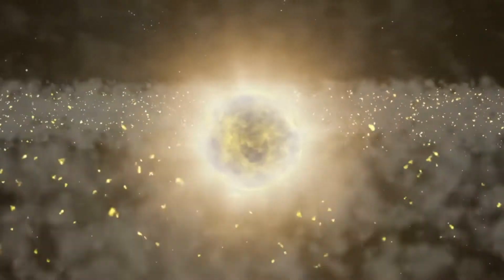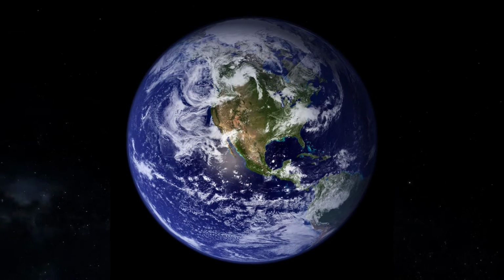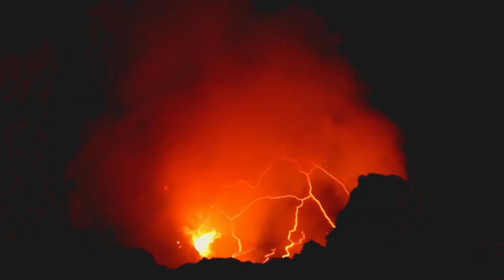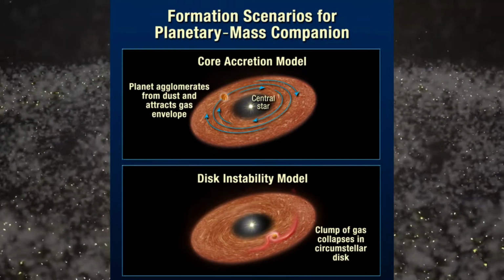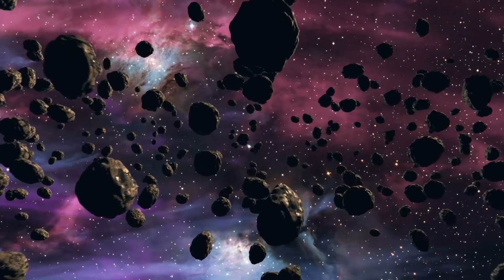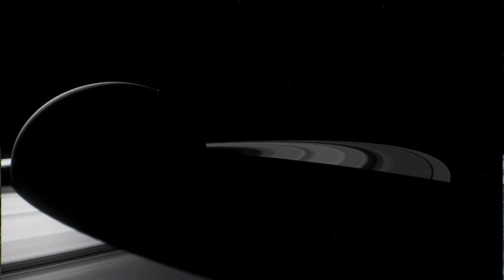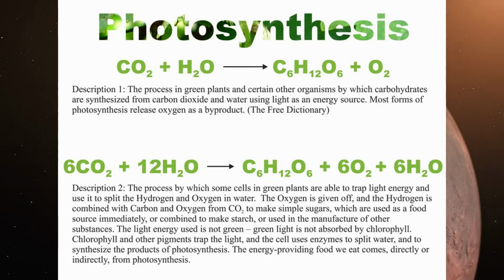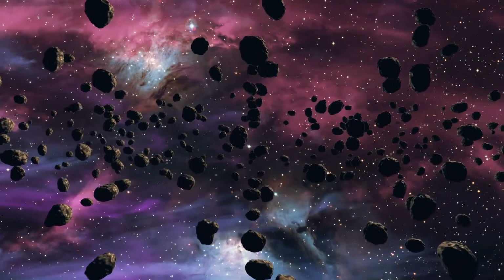The History of the Earth - The Story of Life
In this video you'll learn about the earths history, how it became a planet. But also how it's satellite was created. In this video we mention different kind of theories why they are trustworthy as well we highlights the shortcomings of the theories. So that you get a comprehensive and detailed picture of how the earth was created.